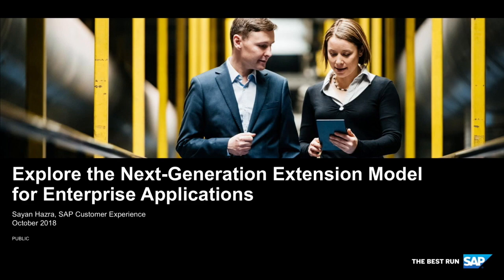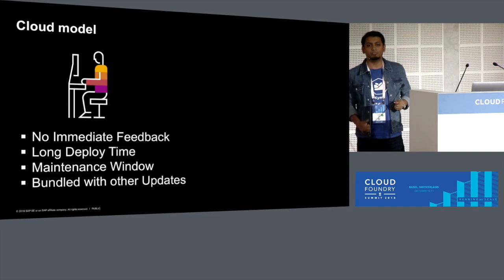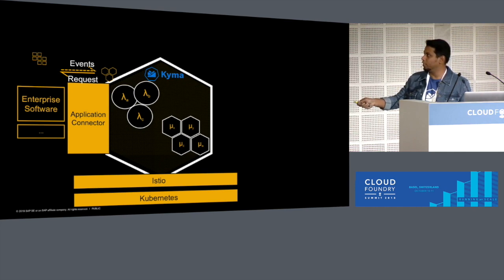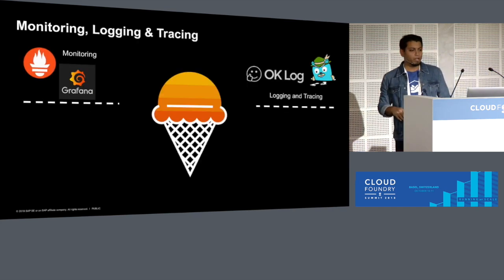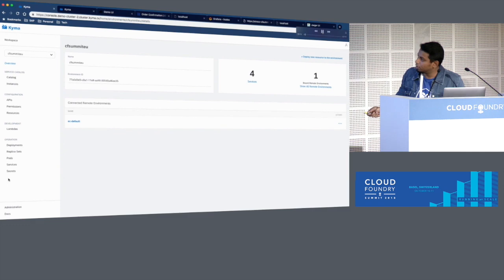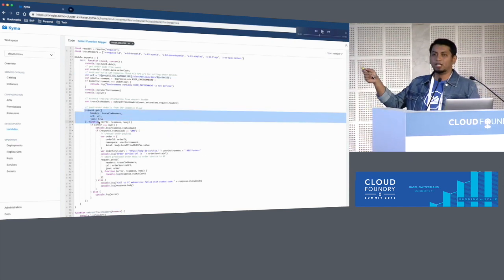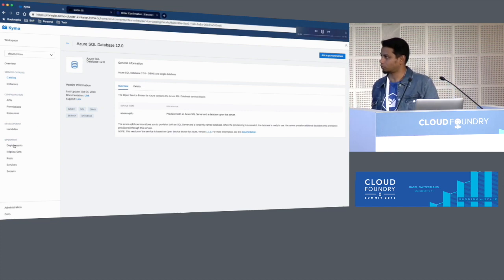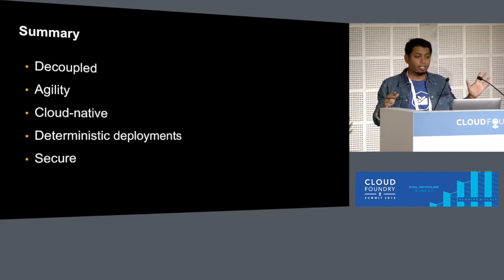Kyma: Next Gen Extension Model for Enterprise Applications - Sayan Hazra, SAP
Enterprise customers have a high demand on customizability and extensibility to fit the software they are using to their needs. In the past they had access to central parts of the software and could integrate changes on code level. This is not possible in cloud applications. Sayan Hazra will show in his talk, how Kyma is providing an extension model for cloud applications, leveraging Serverless and containerized technologies.